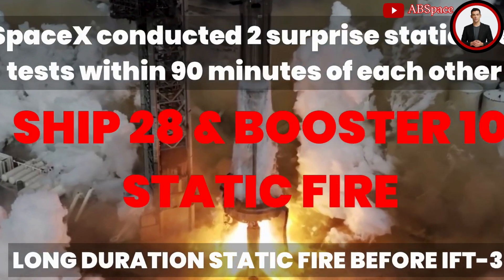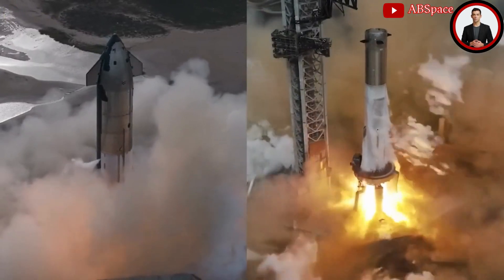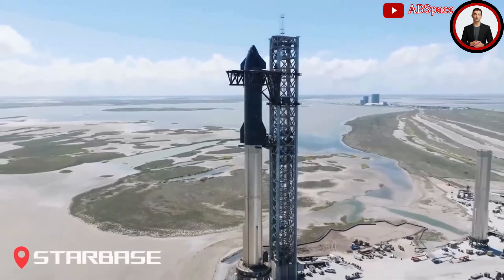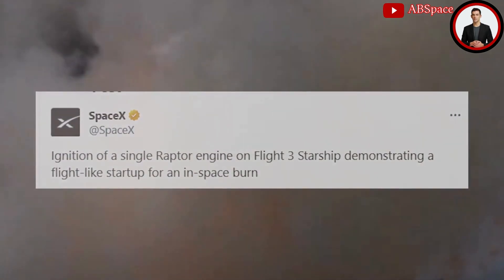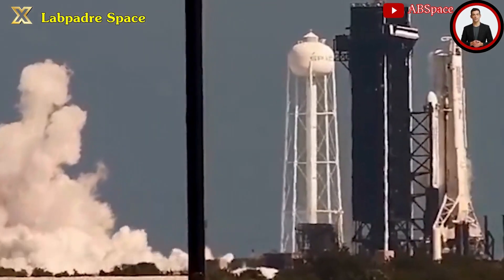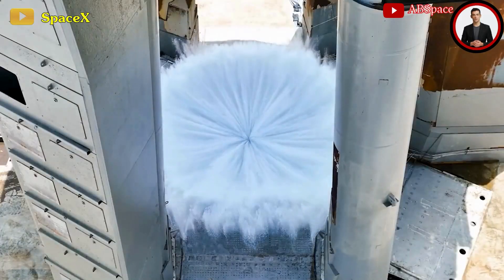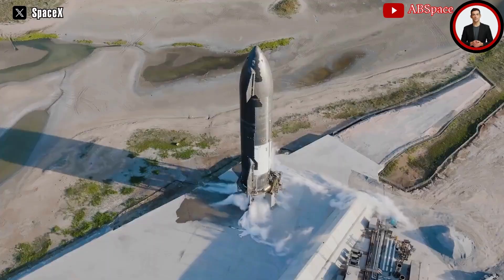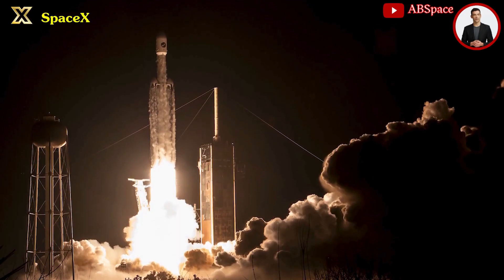SpaceX's Finally Dropped the Big Starship OFT 3 Reveal! Double Header Ship 28 and Booster 10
Download the TOKTOK App 👇👇👇
Witness SpaceX's unparalleled efficiency as Ship 28 and Booster 10 take center stage in their meteoric flight debut. When it comes to speedy turnarounds, SpaceX knows no bounds. In a testament to their exceptional craftsmanship and future-oriented vision, both Ship 28 and Booster 10 were meticulously built and deemed flight-ready well in advance of the highly awaited Orbital Flight Test 2, OFT-2. Brace yourself for a mesmerizing display of precision engineering as you delve into the awe-inspiring universe of SpaceX. Buckle up, space enthusiasts, because this is a journey you won't want to miss!